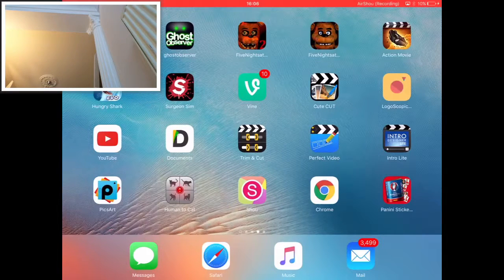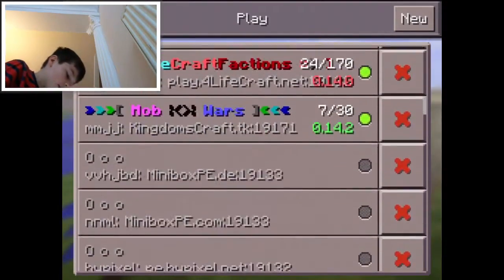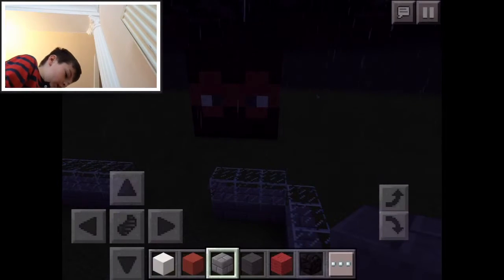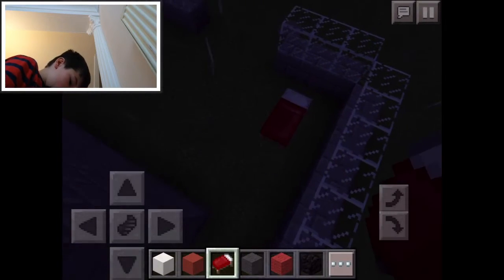Minecraft PE | Making My Server #1 The Floor